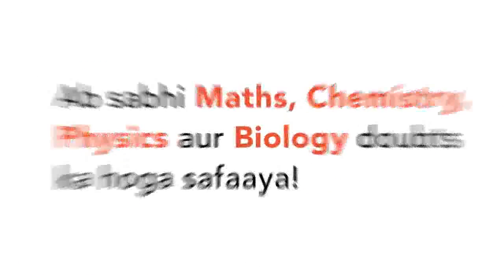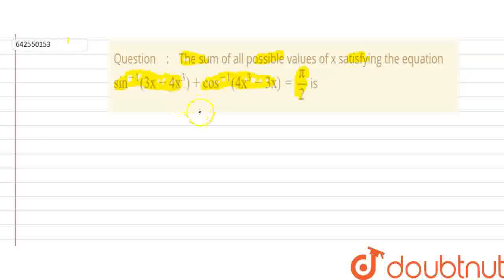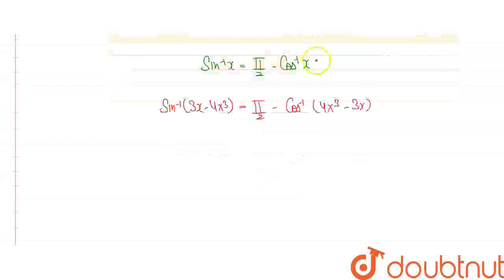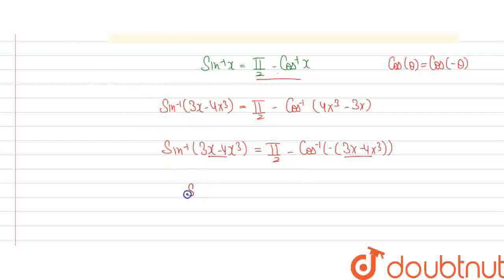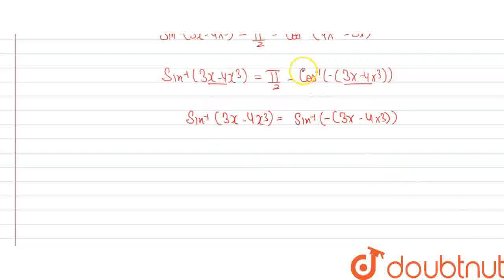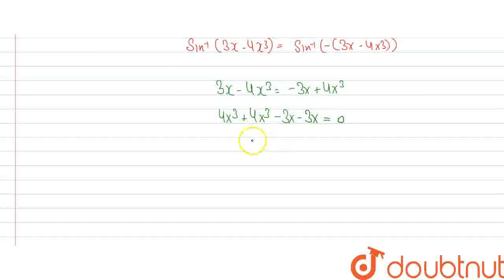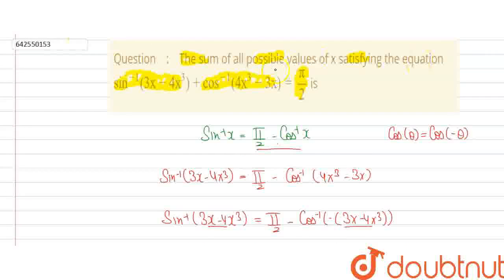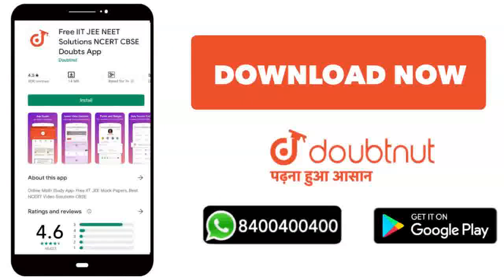The sum of all possible values of x satisfying the equation sin^(-1)(3x-4x^(3))+cos^(-1)(4x^(3)-...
The sum of all possible values of x satisfying the equation sin^(-1)(3x-4x^(3))+cos^(-1)(4x^(3)-3x)=(pi)/(2) is
Class: 12
Subject: MATHS
Chapter: INVERSE TRIGONOMETRIC FUNCTIONS
Board:IIT JEE

👉 Have Any Query? Ask Us.